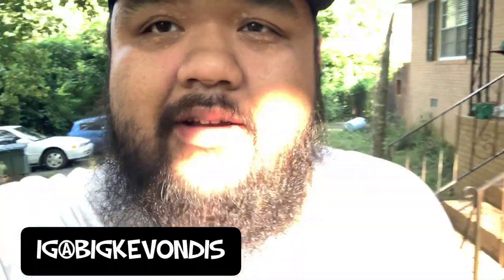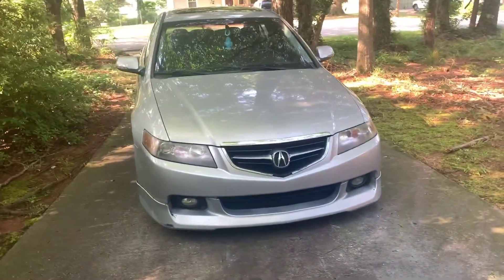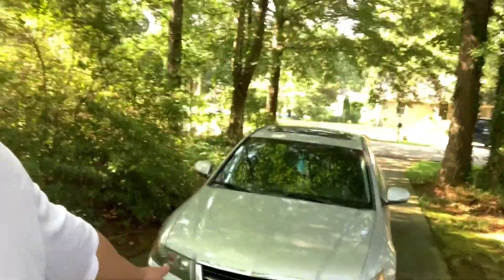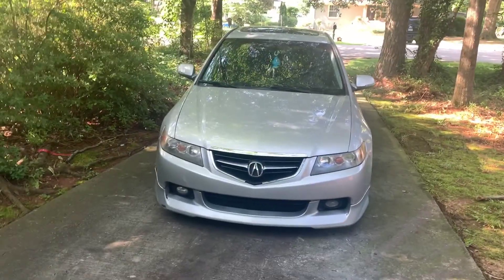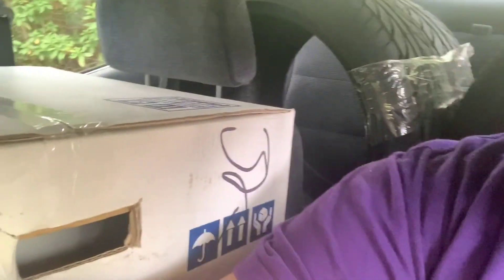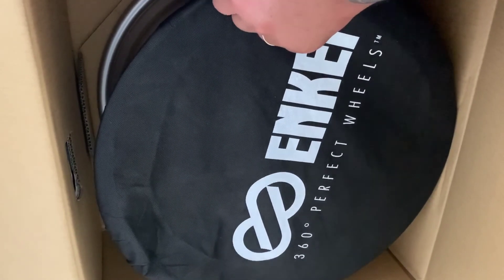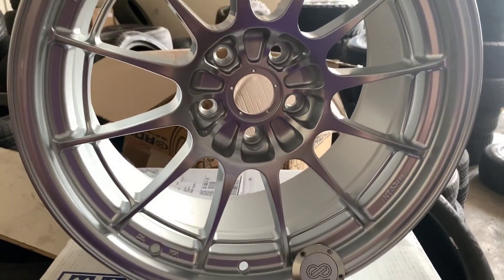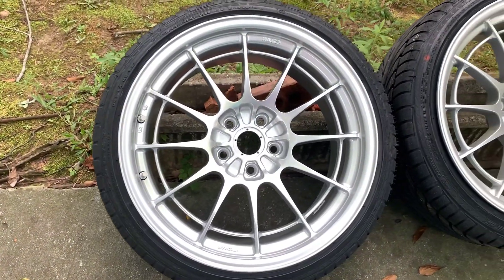New Wheels For The TSX!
New wheels for the wifeys tsx. Enjoy the video!